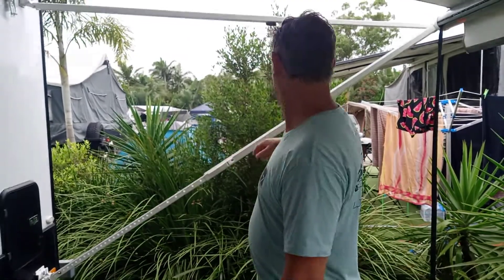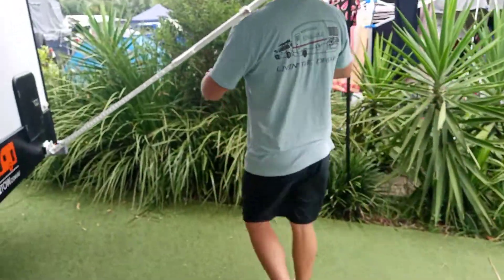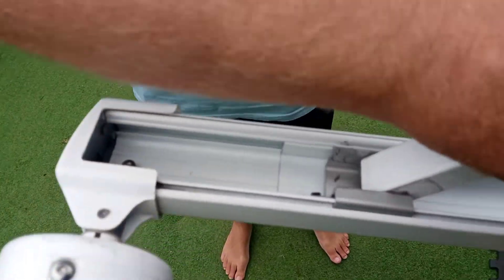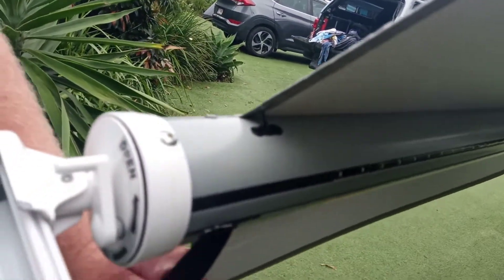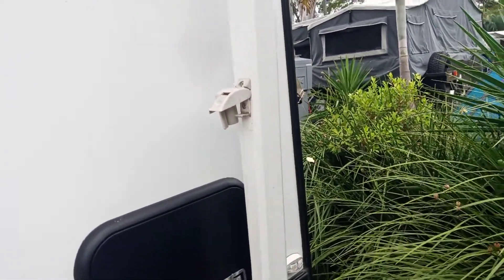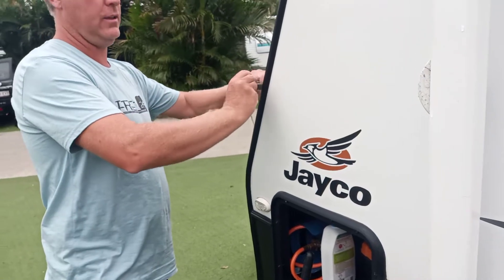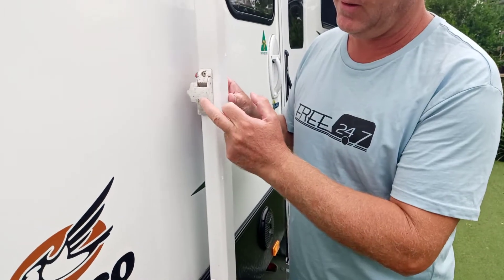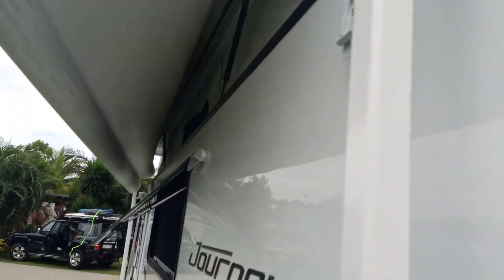Jayco journey carefree awning opening and closing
opening up and closing tips on the carefree awning fitted to a jayco journey outback 2018 caravan